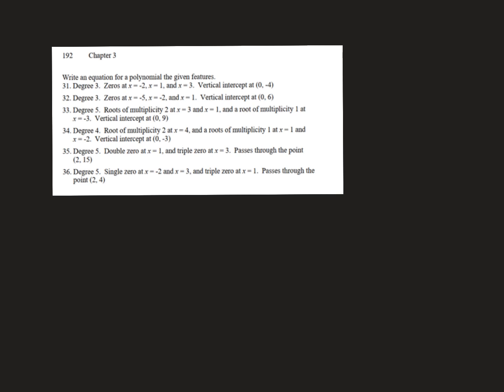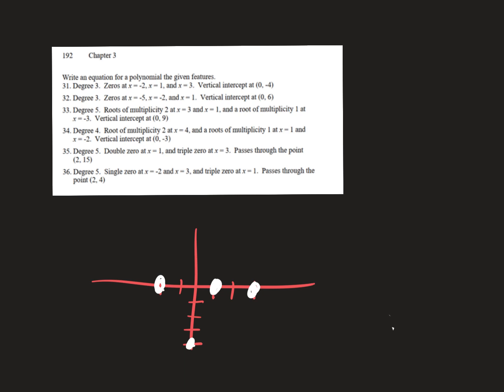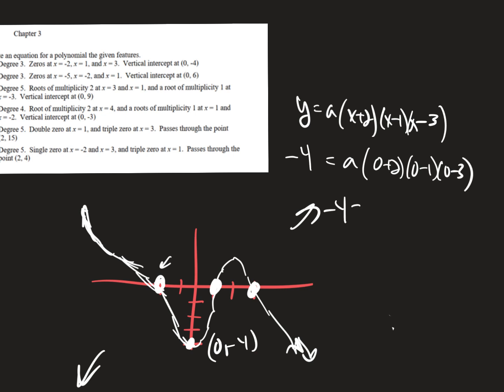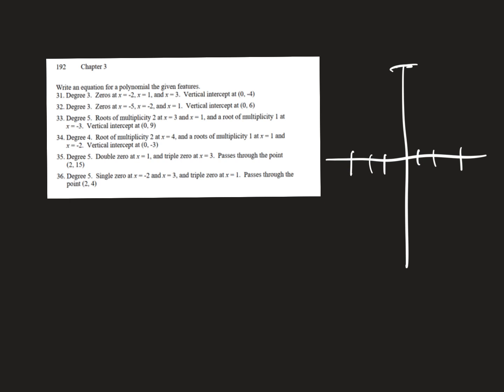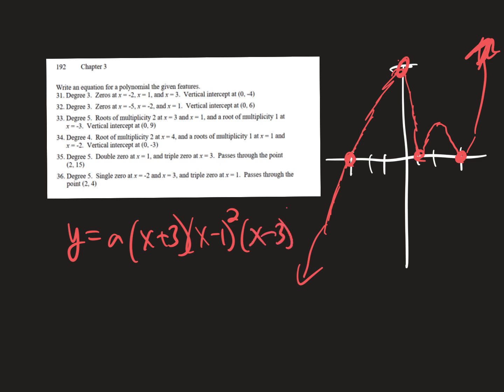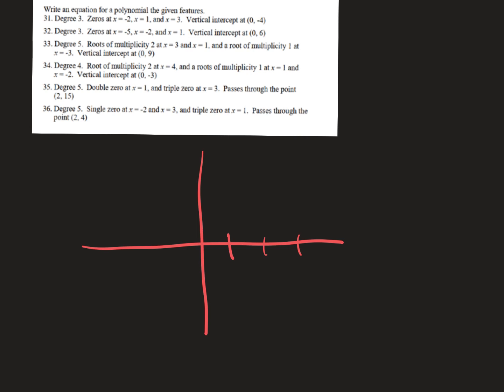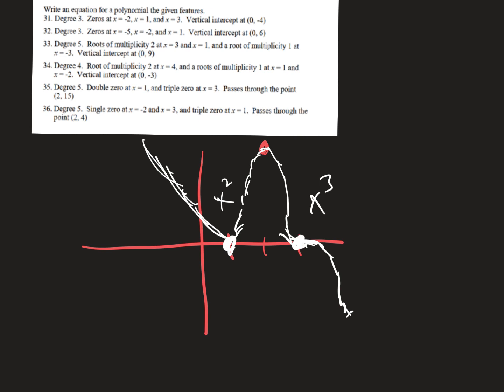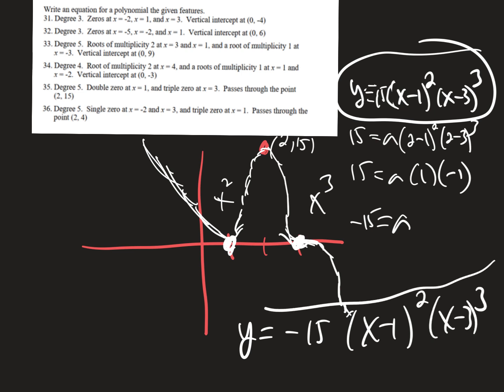Lippman sec 3.3 writing polynomials from characteristics